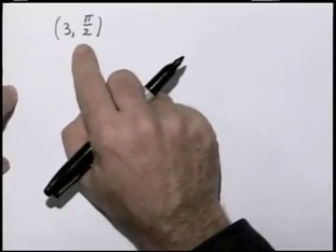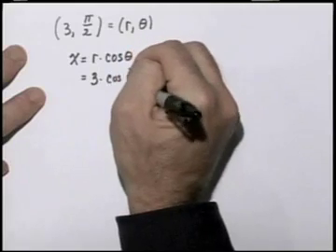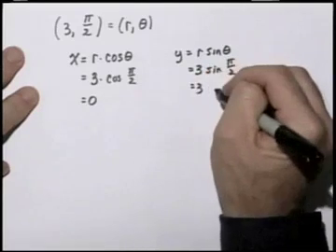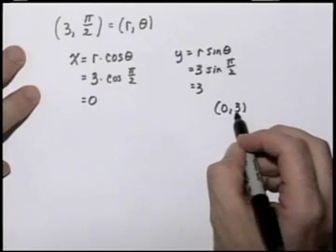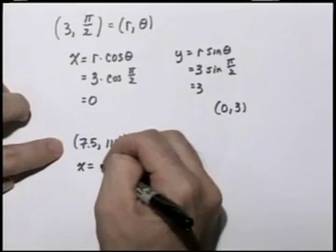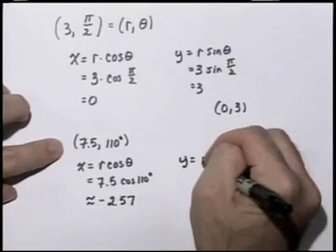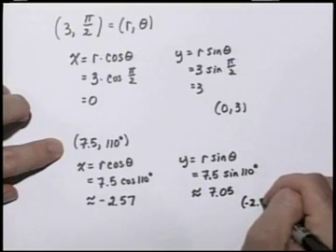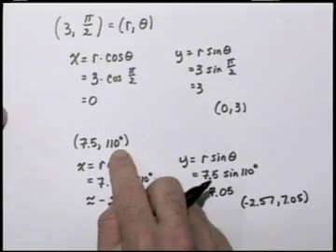strig9e 05 01 nw39